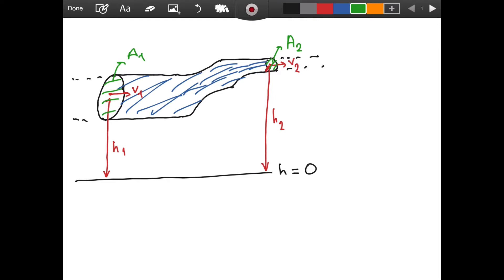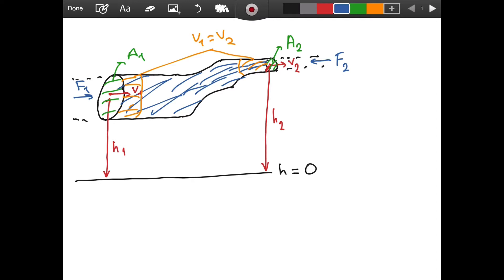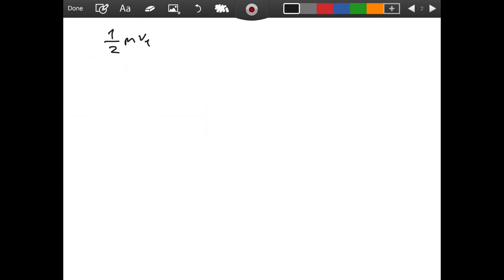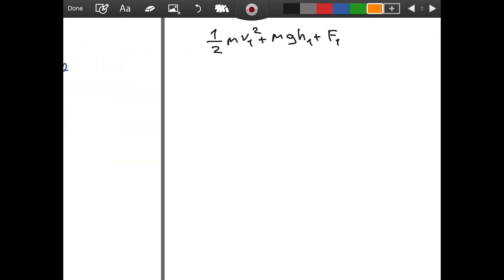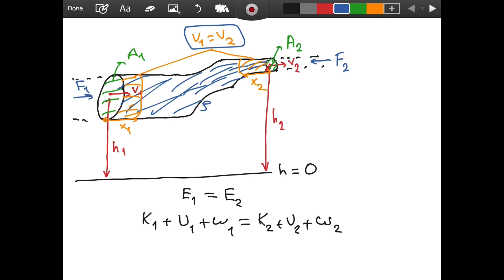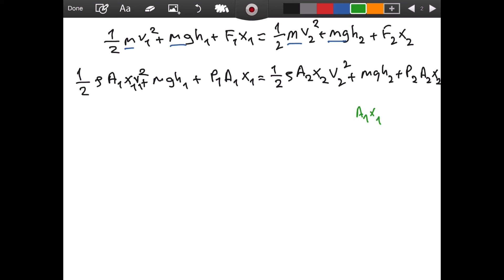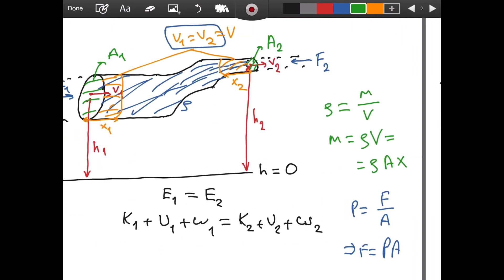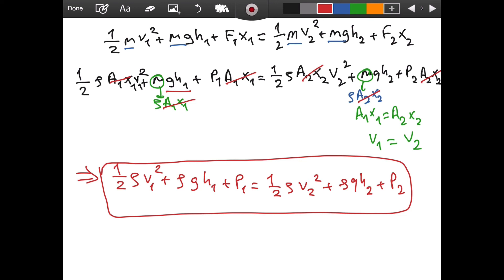Bernoulli’s Equation DERIVED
In this video, I derived Bernoulli's equation using the conservation of energy.